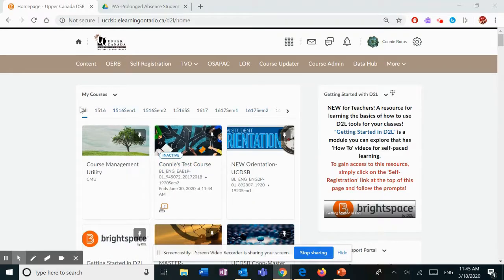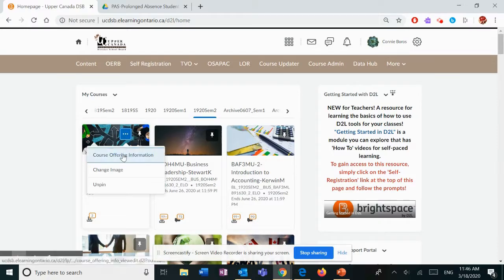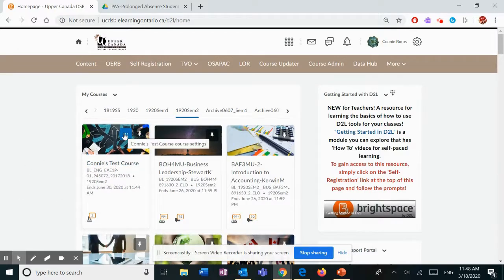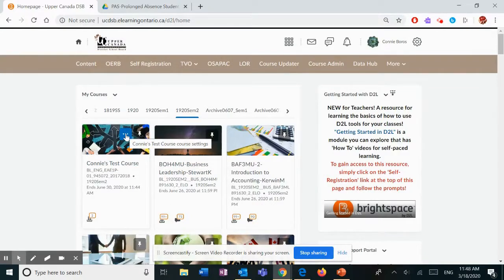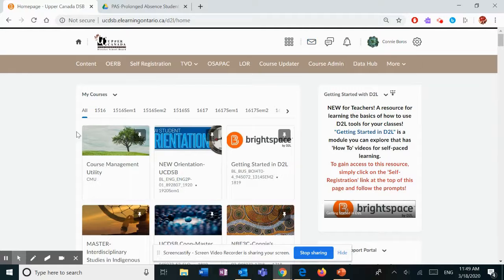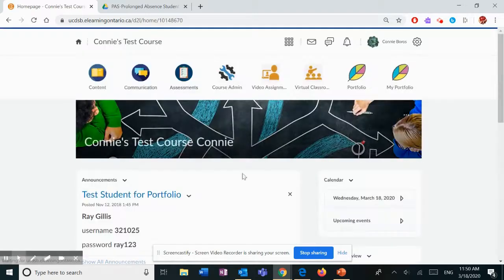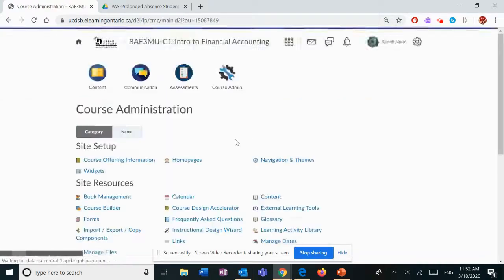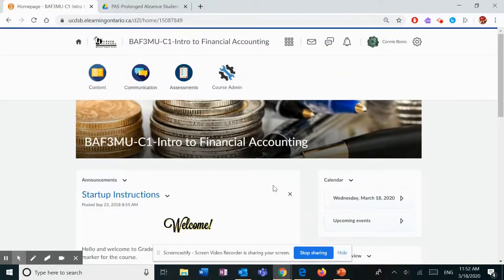PAS #2-Find Courses